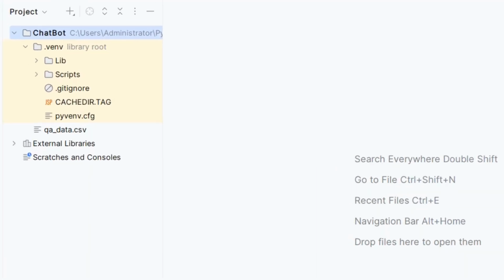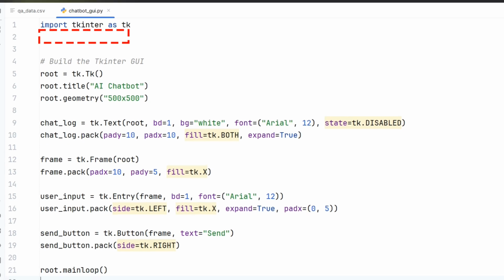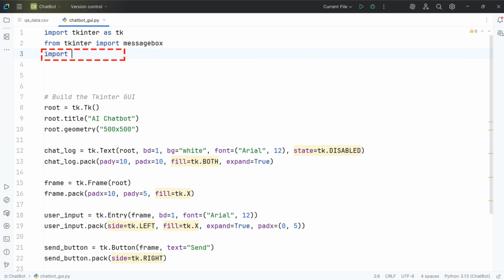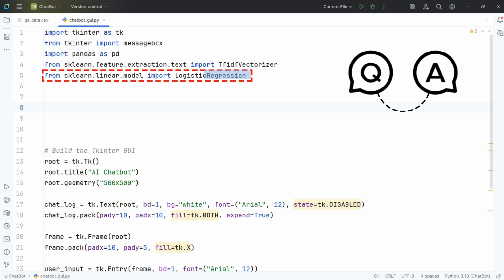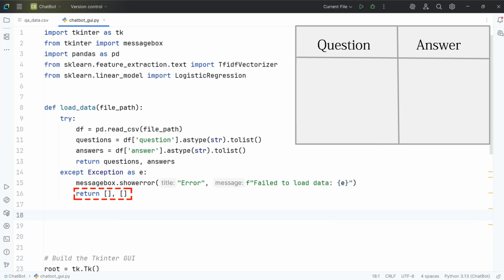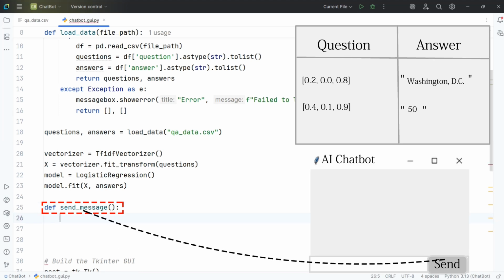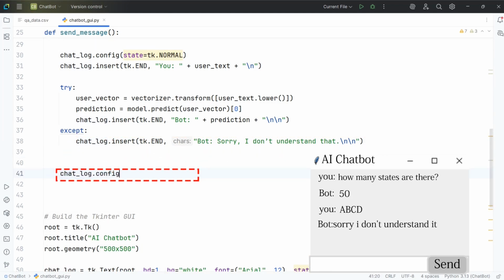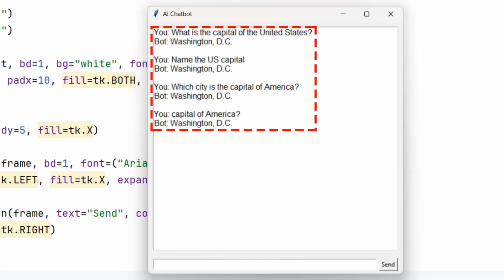I Trained an AI Chatbot on 5000 Real Questions using Python—Here’s What Happened!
Have you ever wondered how to build your own AI chatbot like ChatGPT? In this tutorial, we train a Python-based AI chatbot using 5000 real-world U.S. trivia questions. You'll learn to use Tkinter for GUI, pandas for data handling, and machine learning with TF-IDF & Logistic Regression to build an interactive chatbot that actually answers your questions.

Watch till the end to see it come to life!

Here is the link to “Introduction to AI and ChatGPT” course at Udemy:

The GOOD NEWS is that we will be launching our Python course in July this year.